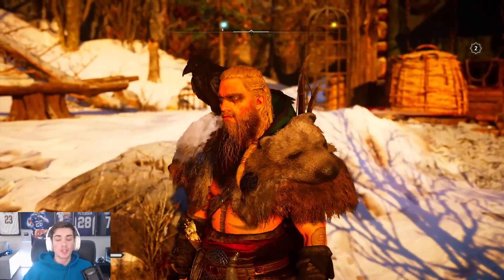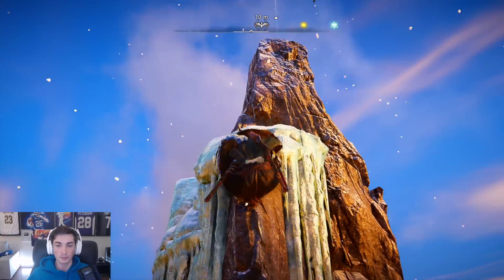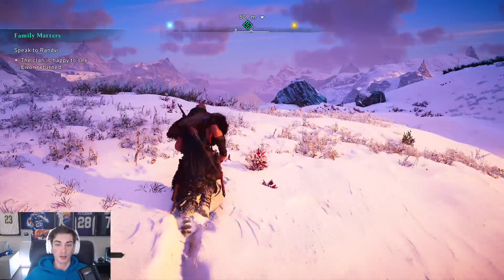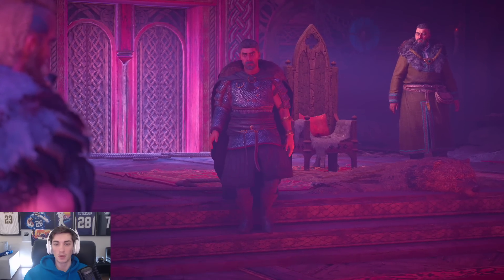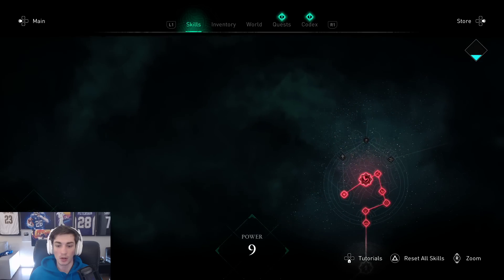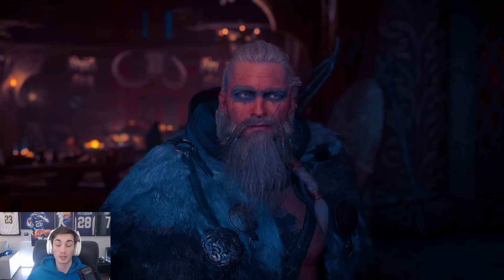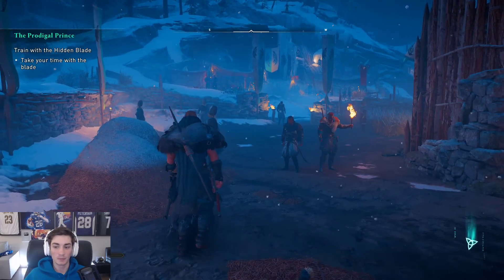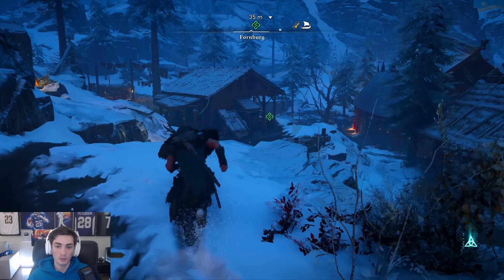Sigurd Returns! Assassin's Creed Valhalla Playthrough #4 (PS5)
Sigurd Returns! Assassin's Creed Valhalla Playthrough #3 (PS5)